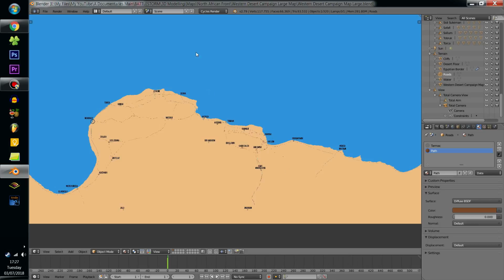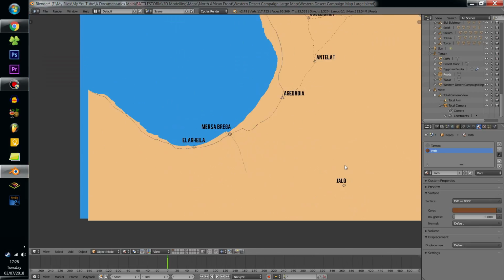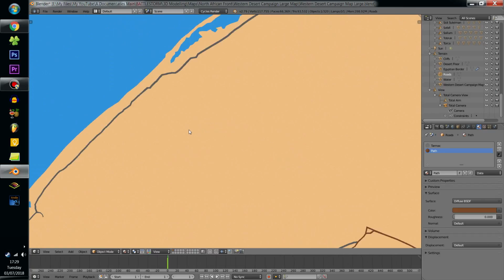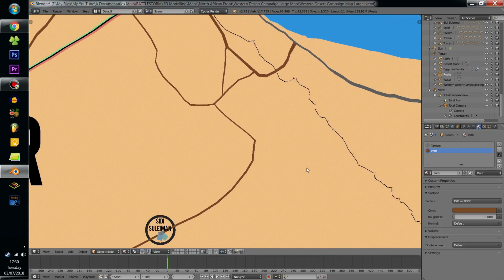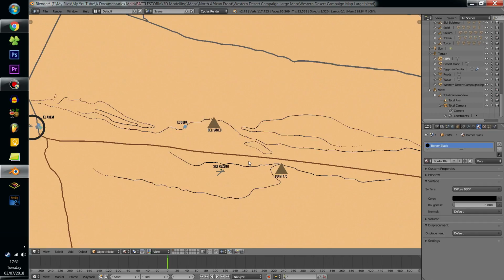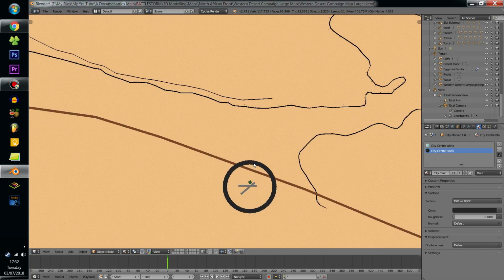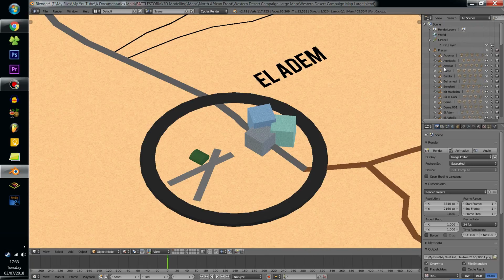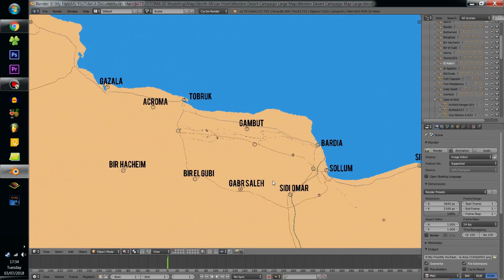Map Making update